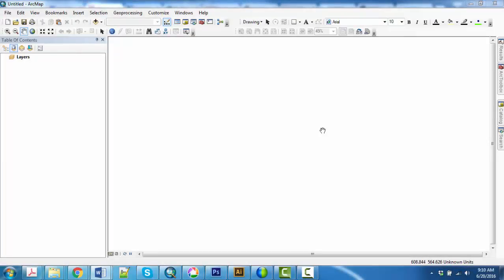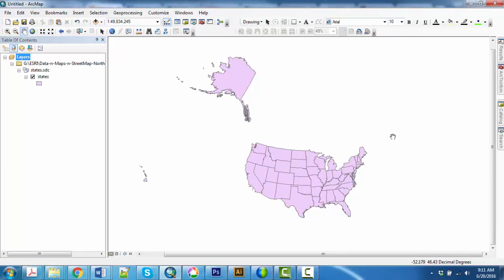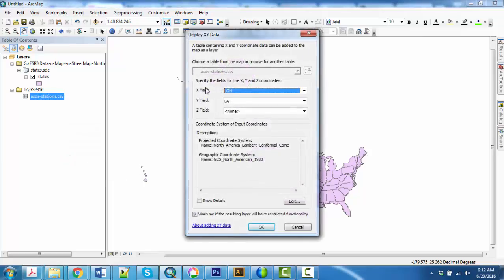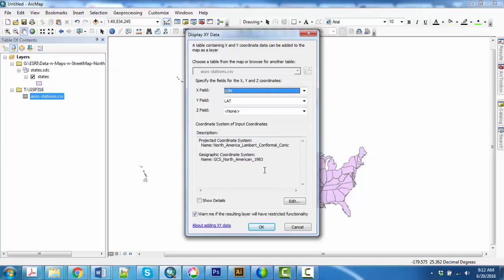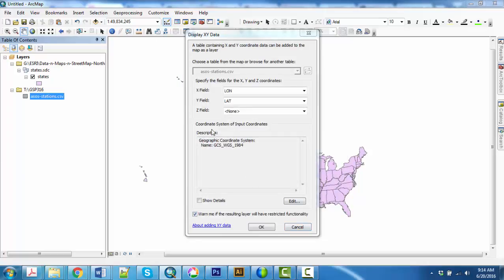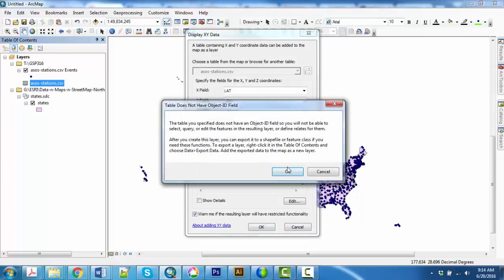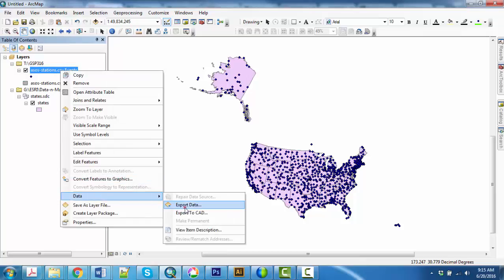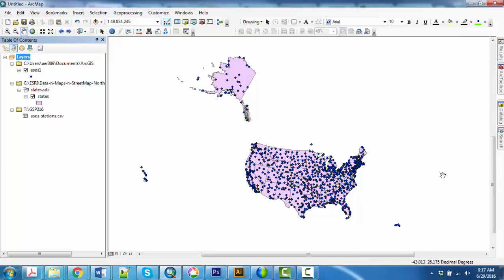Adding XY Data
Bringing XY data in to ArcMap